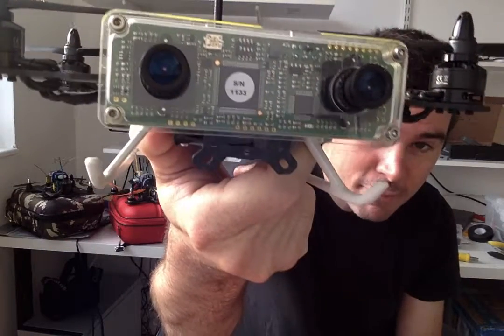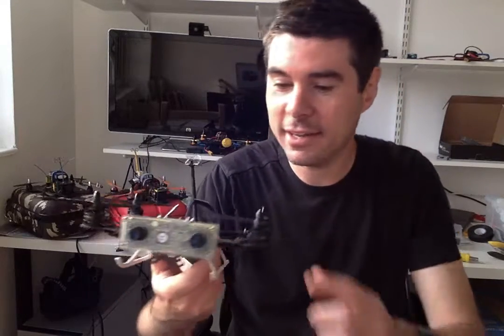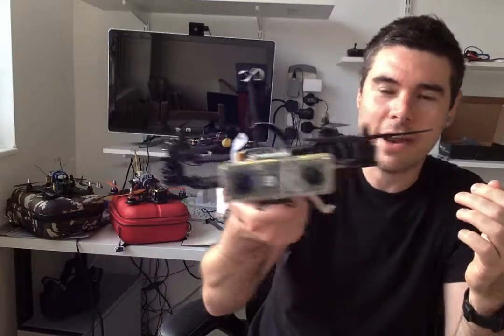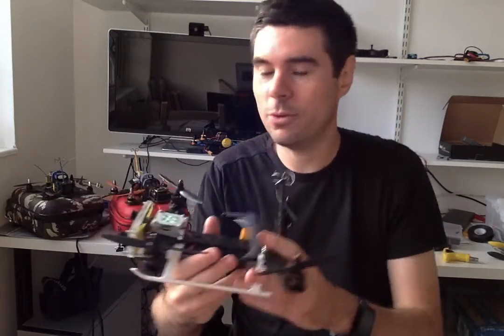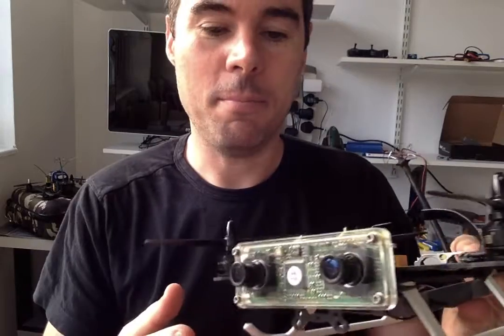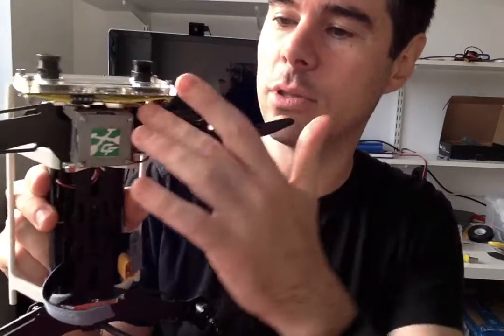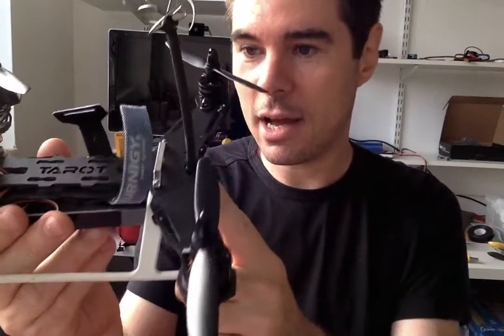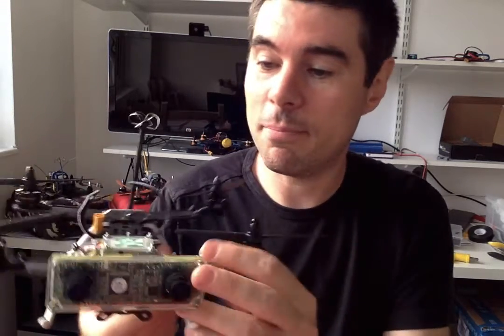3D FPV with Nerdcam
My new quad. NerdCam 3D. Seriously Pro Racing F3. Domi HDs (for the SideBySide 3D support) AMAZING